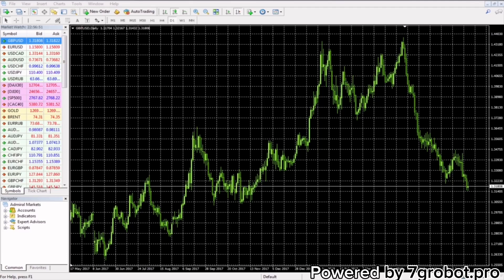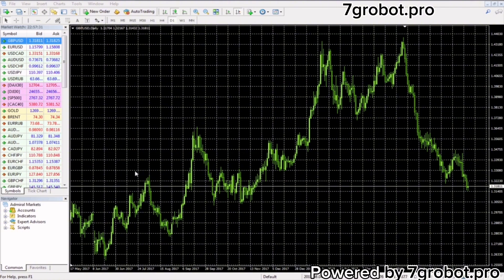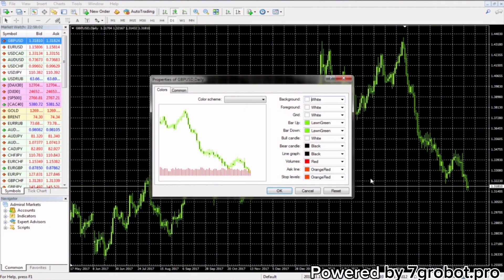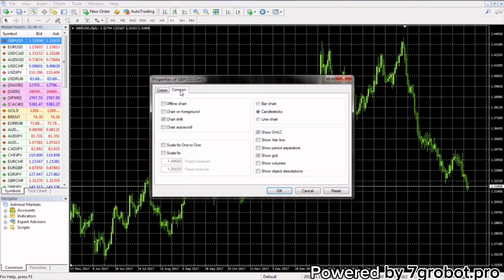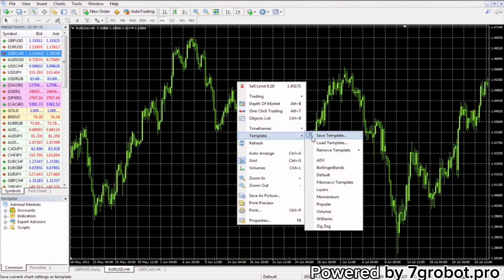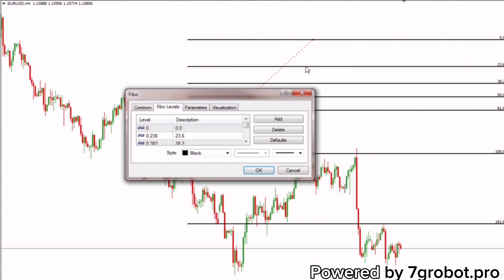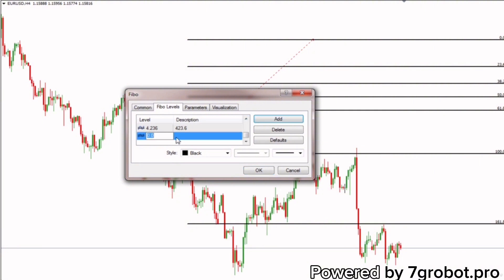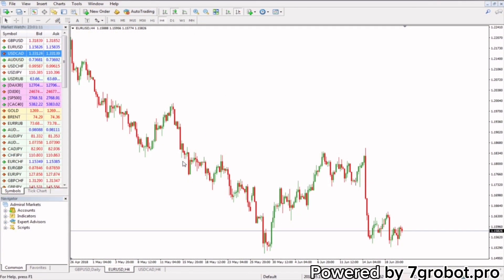Setup Fibonacci Levels on MT4